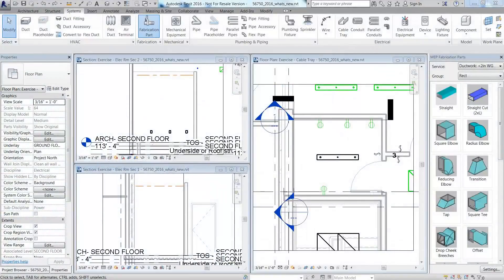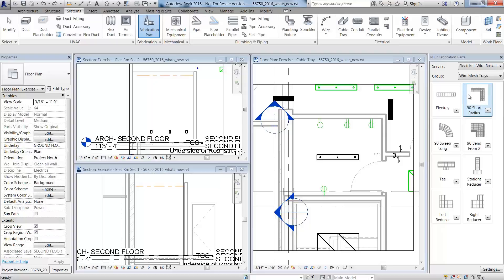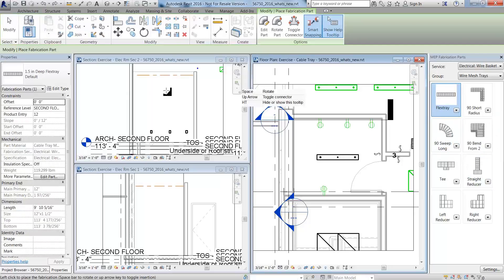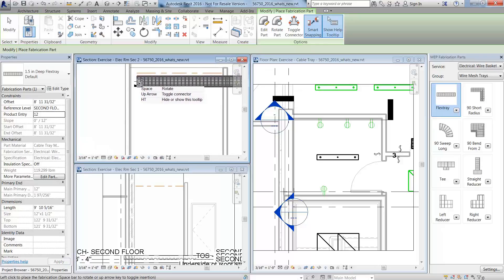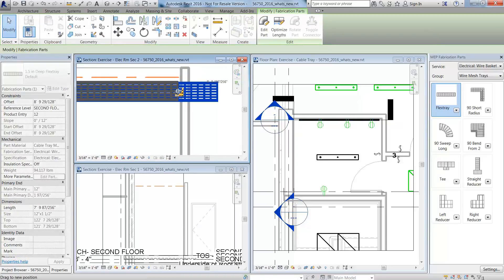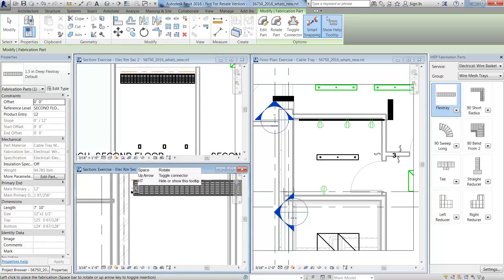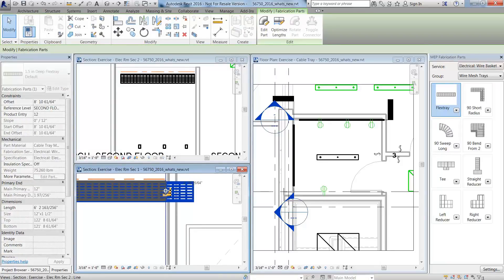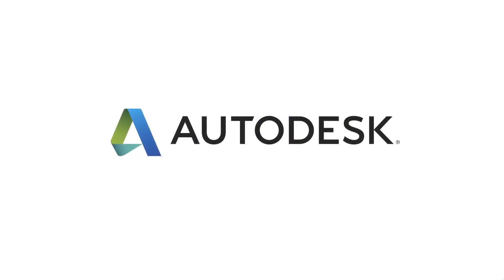Revit 2016: Electrical Cable Tray for Fabrication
Electrical patterns provide shape components for fabrication in Revit 2016.